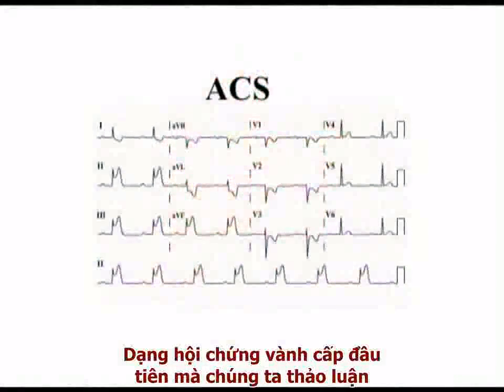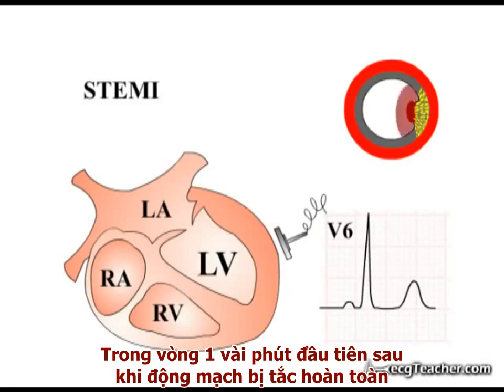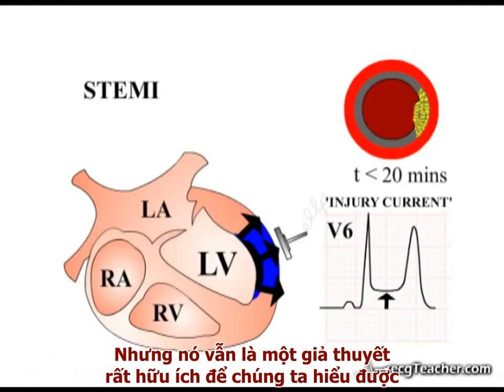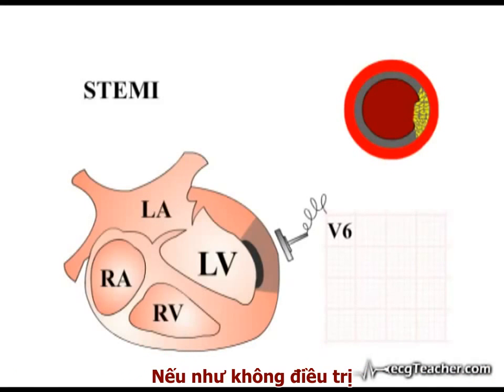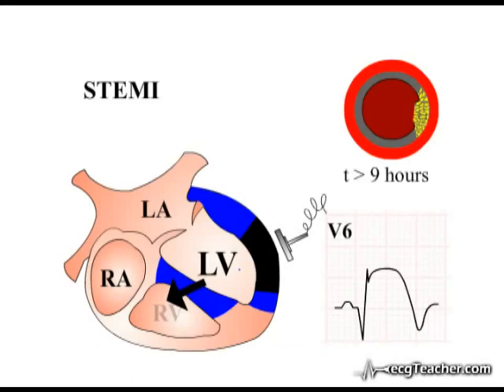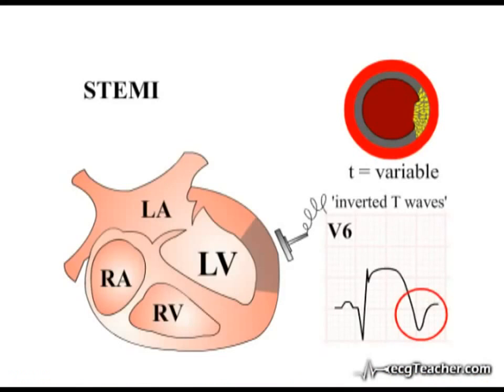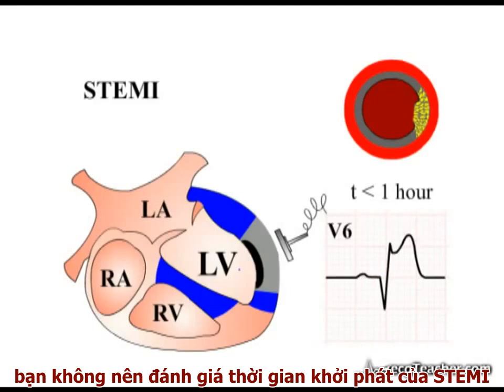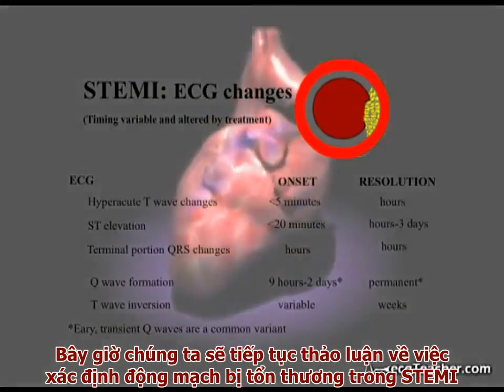3 2 điện tâm đồ STEMI